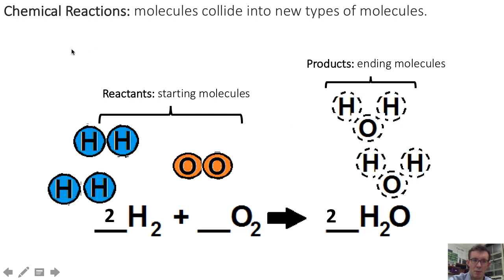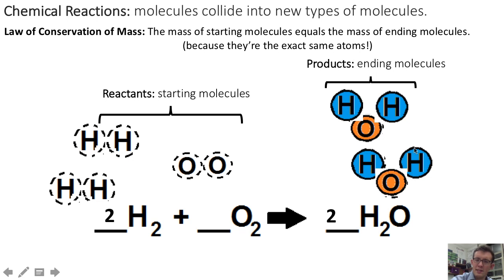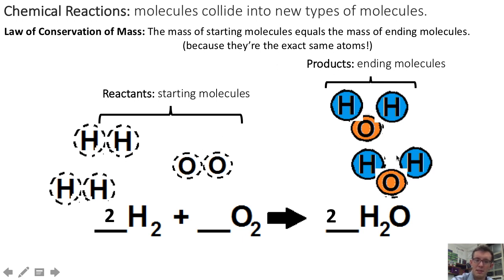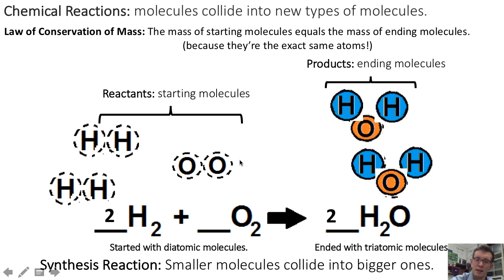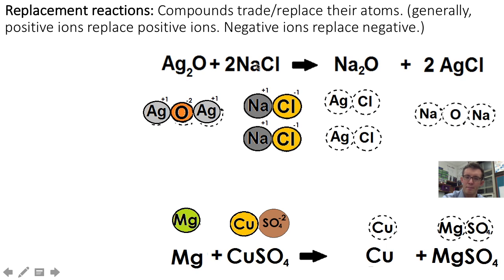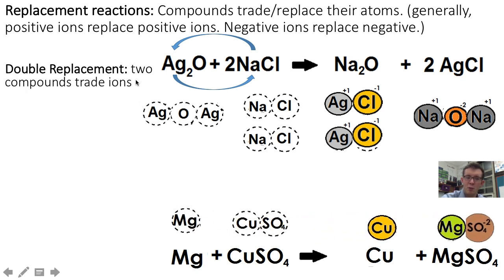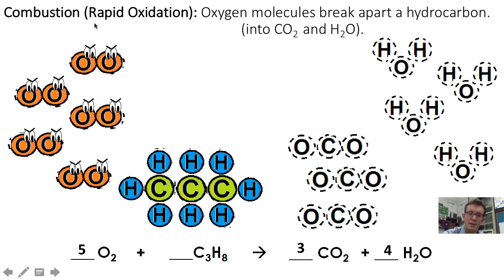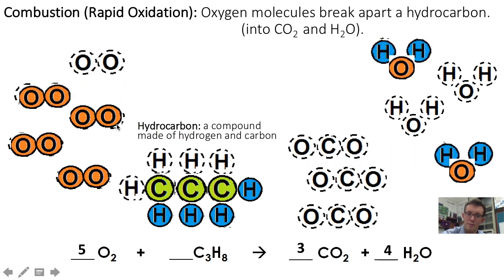Types of Chemical Reactions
This video is about Types of Reactions